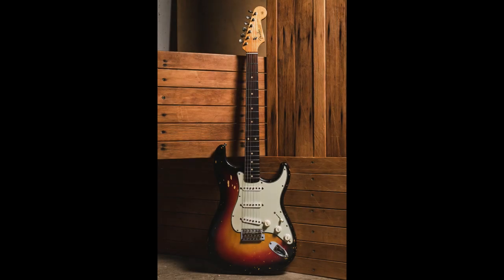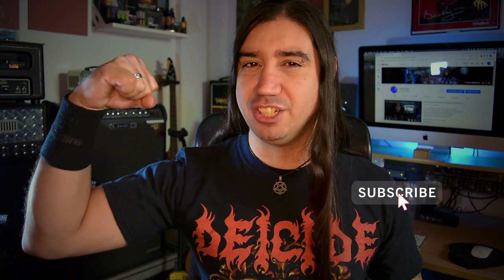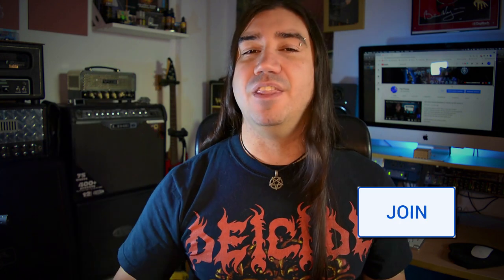Short and Sweet! The Awesome History of the JACKSON Guitar Company. 🤘Storytime with Pat Ep.3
The awesome story of this Iconic Guitar Brand and Company. Short and to the point. Hope you love it!

⬇⬇ Buy Pat a COFFEE to keep him focused or keep him hydrated with an IPA here ⬇⬇

Metal on! 🤘🤘

Strings
► D'Addario XT Nickel Plated Steel Electric Guitar Strings, Regular Light (10-46)
► D’Addario NYXL1046 Nickel Plated Electric Guitar Strings, Regular Light,10-46
► D'Addario Electric Guitar Strings Regular Light Gauge

Cleaners

► Music Nomad MN103 Guitar ONE All-in-1 Cleaner, Polish, and Wax, 4 oz.
► Music Nomad MN124 FRINE Fret Polishing Kit
► MusicNomad F-One Fretboard Oil Cleaner & Conditioner 2 oz (MN105)
► Music Nomad MN101 Premium Pro-Strength Guitar Polish, 4 oz.
► MusicNomad Edgeless Microfiber Guitar Cleaning & Polishing Cloth (MN202)

Proudly Endorse:

D'Addario Strings
MusicNomad Care
Seymour Duncan Pickups
HosaTech
HexHider Tools